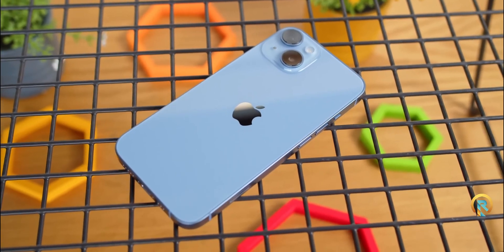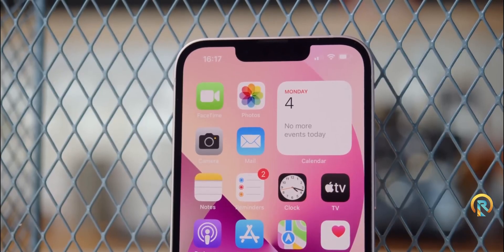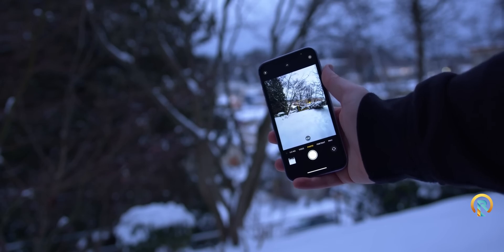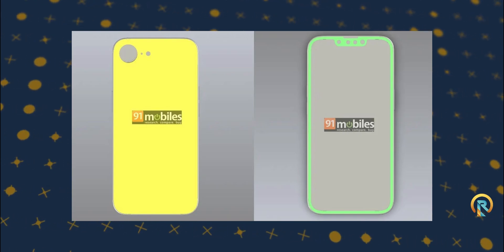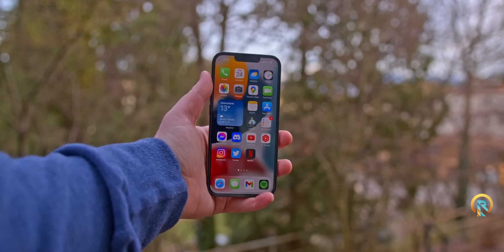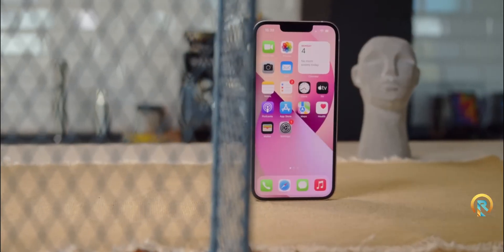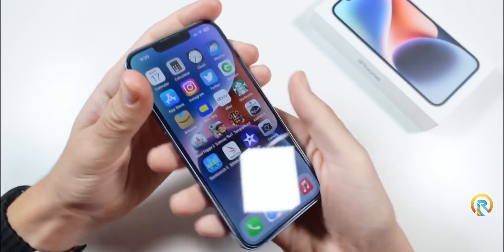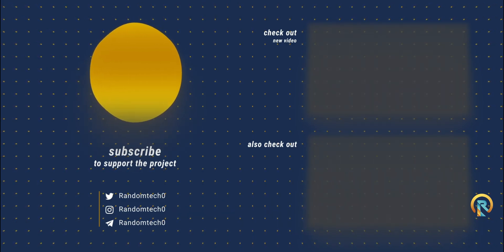iPhone SE 4 :Majors Changes Confirmed | IT'S COMING !!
Apple's rumored iPhone SE4 is shaking things up for affordable flagships. Leaked details suggest it could borrow the iPhone 16's design, complete with the dynamic island and a single rear camera. Analyst Ming-Chi Kuo also predicts a massive 6.1-inch OLED display and Apple's own 5G modem for blazing-fast connections.

IPhone SE For Real Images